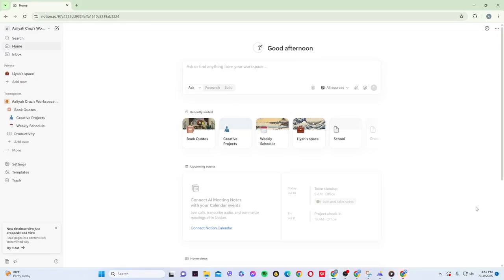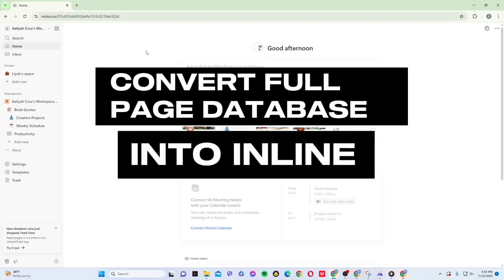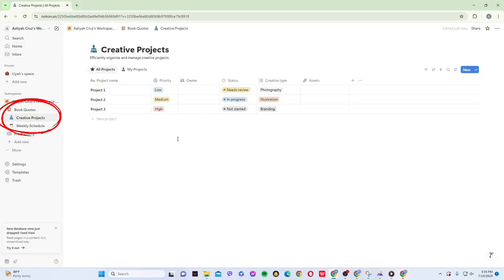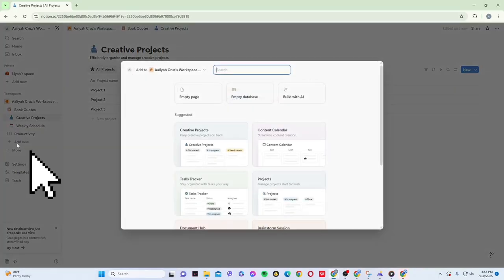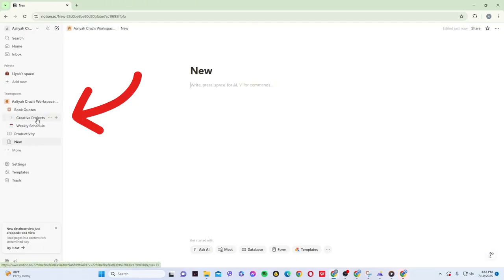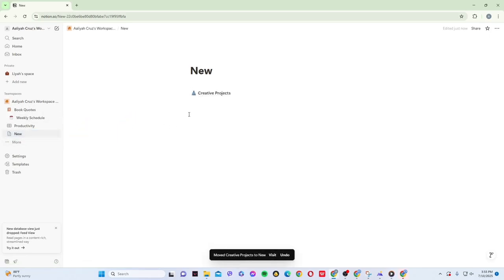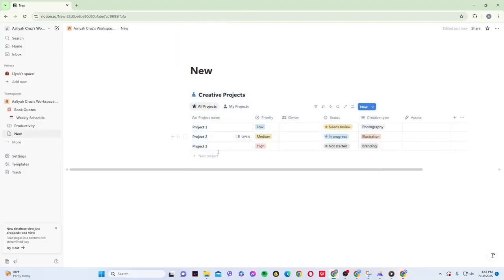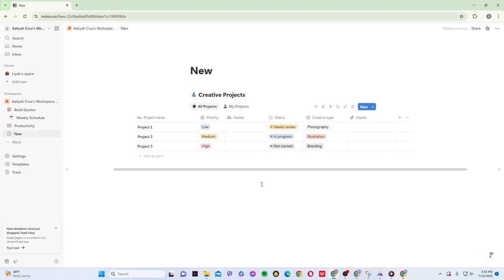How to Convert a Full Page Database into Inline in Notion 2025 (EASY GUIDE)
Need to move your Notion database into another page layout? In this tutorial, you’ll learn how to convert a full-page database into an inline database in Notion — so you can embed it inside any page without losing data.

We’ll walk you through:

    How to copy and paste databases between pages

    Turning full-page views into inline views

    Maintaining filters, sorts, and views

    Pro tips for organizing dashboards and workspaces

Works with Notion 2025 and applies to all database types (Table, Gallery, Board, etc.)